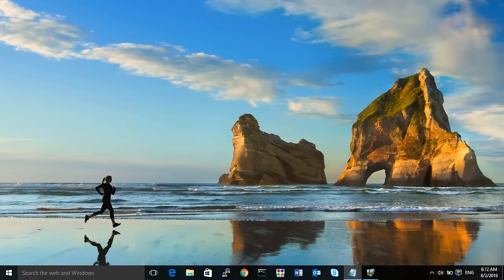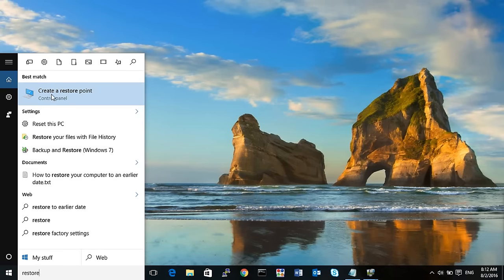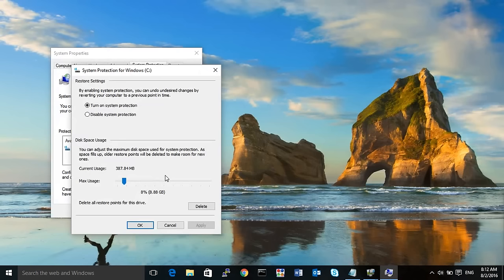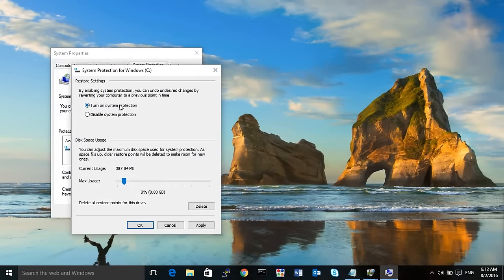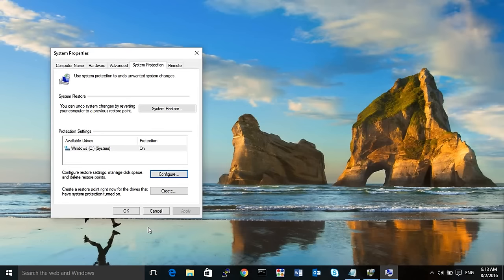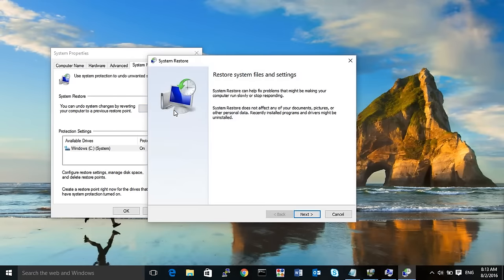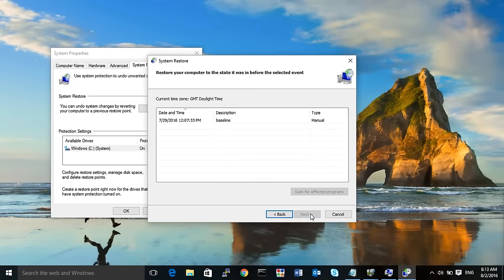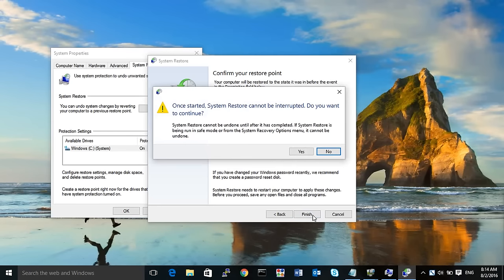How to restore windows 10 laptop or computer to an earlier date and adjust system restore points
The first step is to make sure you create more system restore points.
so Right click on "start" and select "search"
Type "restore" in the search box and select "create a restore point".
Highlight 'Windows (C) system' then click on "Configure". make sure 'system protection' is turned on.
Under Disk space Usage adjust the cursor by moving it to the right or left depending on how much disk space you want to allocate for your system restore points.
the higher the percentage the more restore points you get, however a higher number of system restore points will consume more of your disk space.
It is therefore recommended to use no more than 10%. Now click apply and then ok.
Now, let's say one month from now you found issues with your computer and you want to return your computer to an earlier date when everything was working fine,
Click on "System restore" then click on Next, select the system restore point you want to return back to, in my case i will choose the one of 29/7/2016.
Now click next and then click finish.
A window will pop up to confirm whether you want to continue. once you click yes, your computer will be restored and rebooted.